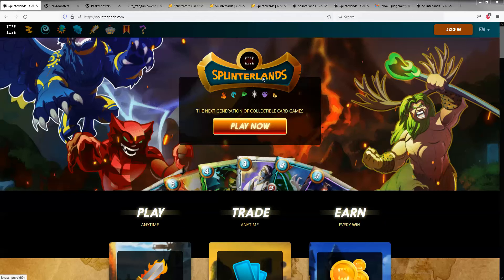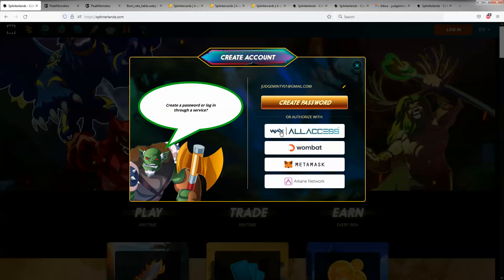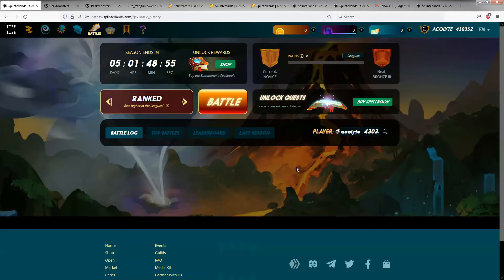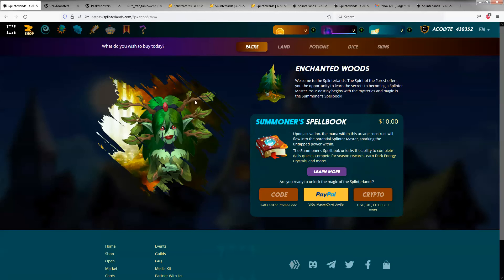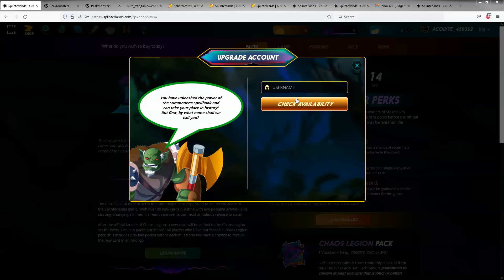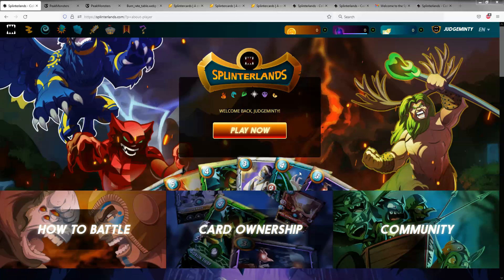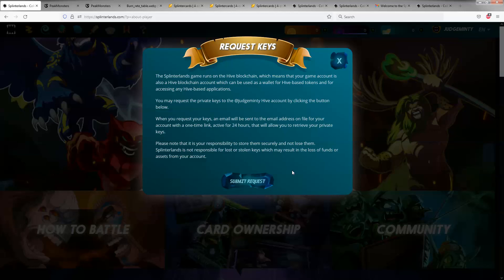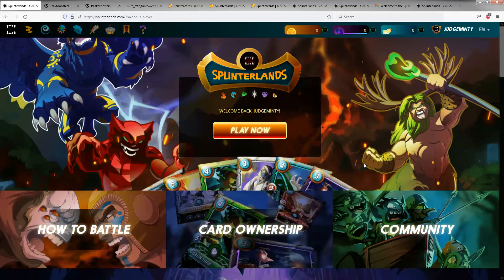Splinterlands - Step by Step Guide to Getting Started - Step 1: Setup